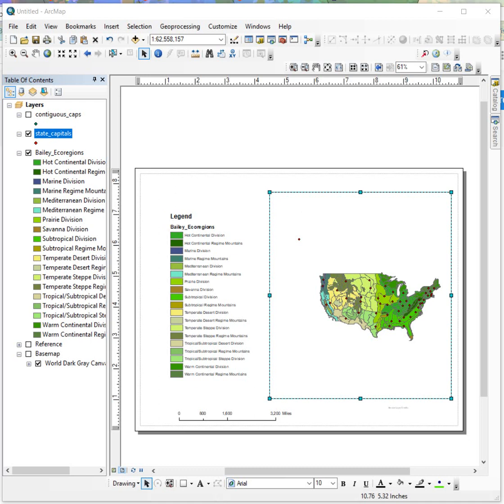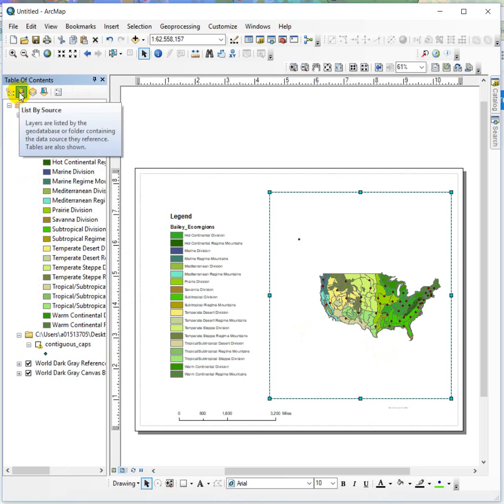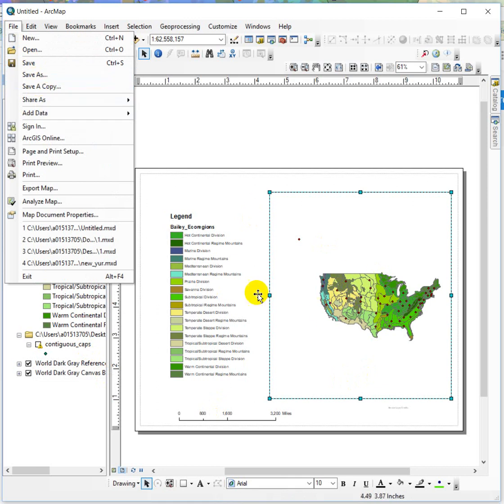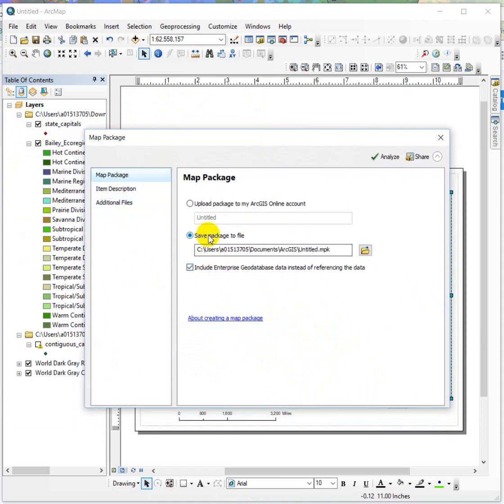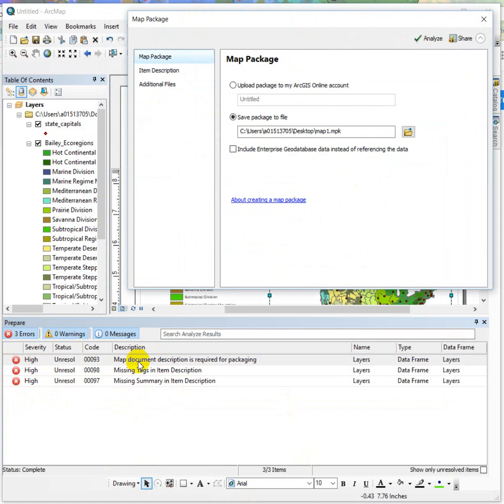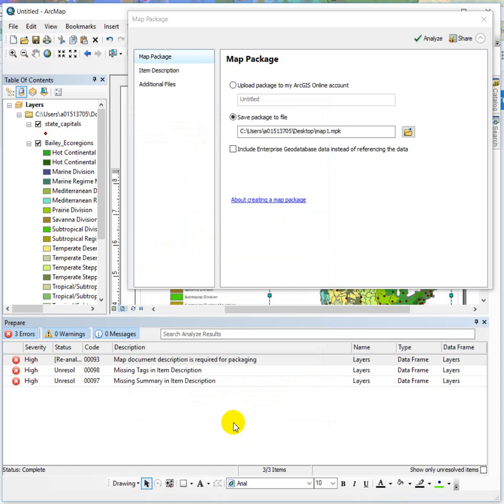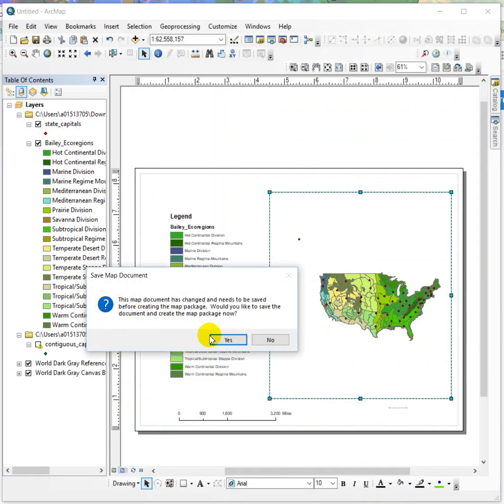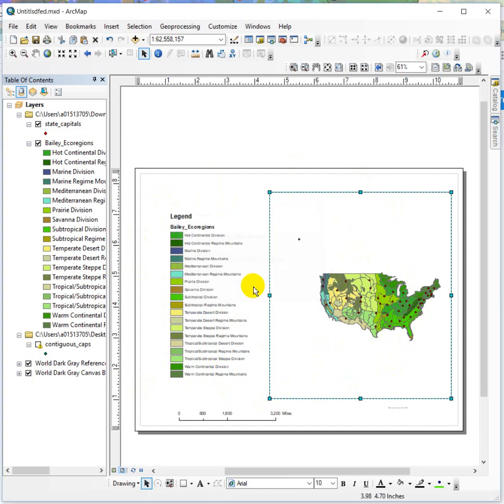How to Save a Map Package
Don't get caught with broken data links or missing data ever again.  Remember, that ArcMap document (mxd file) only points to the location of your data in its source file location.  The data isn't IN the map document.  Sharing as a map package zips all your data and the map document together into one neat package for transportation and sharing.